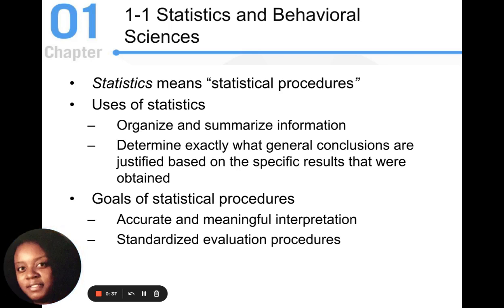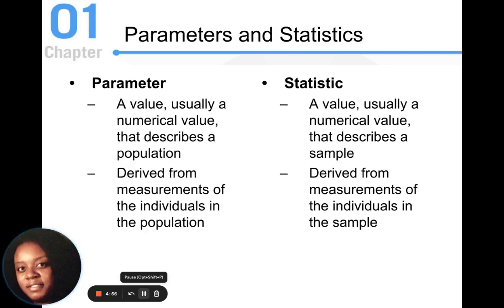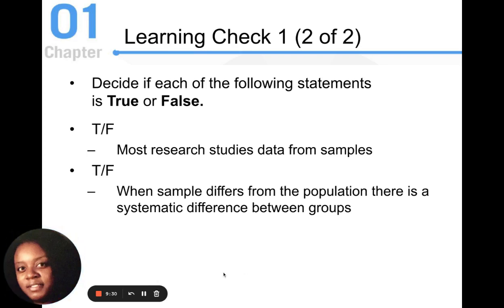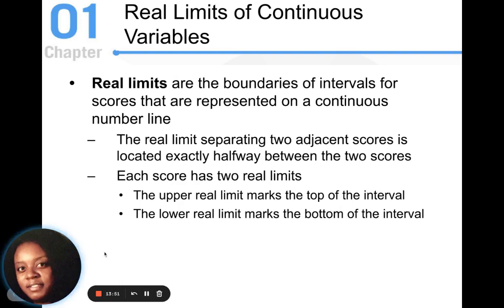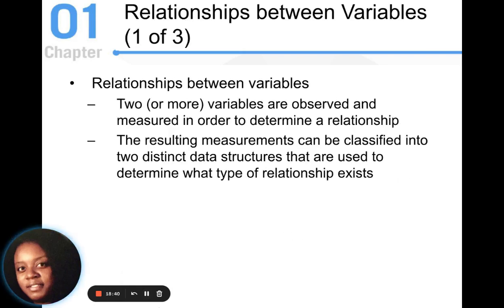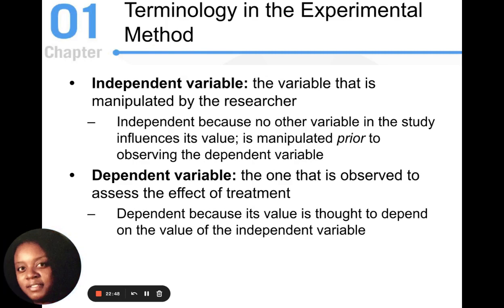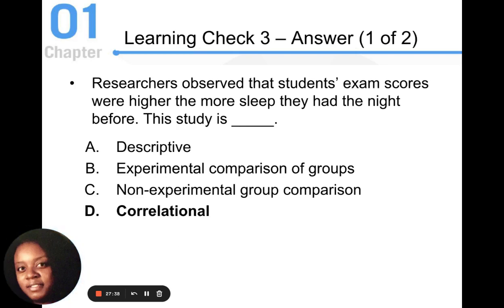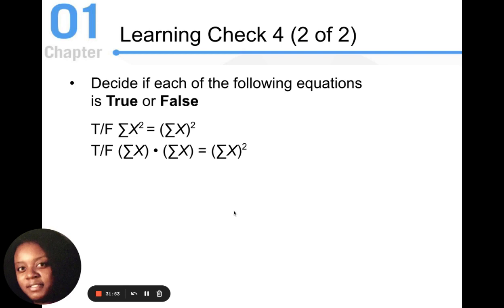Chapter 1 Introduction to Statistics